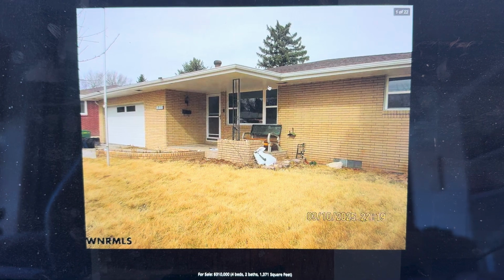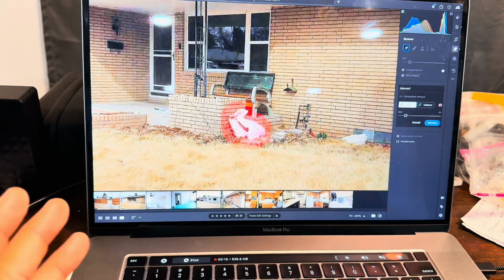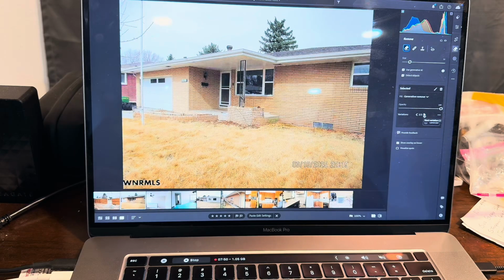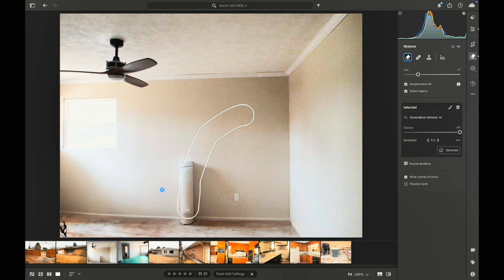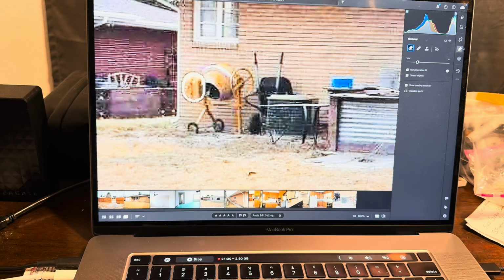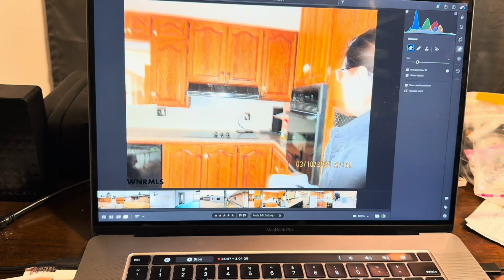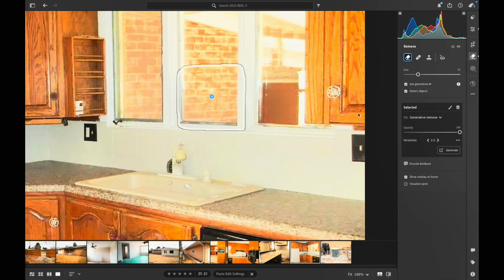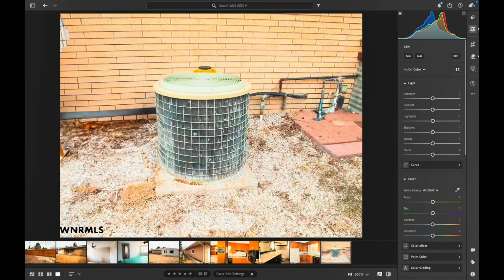The Secret Tool That Fixes Realtors Worst Listing Photos Instantly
The secret tool that fixes realtors’ worst listing photos instantly has been here the whole time—and it’s a game-changer. If you're struggling with cluttered or unprofessional real estate photos, this is for you.

Step-by-step Lightroom AI demo showing photo cleanups
Removing clutter, objects, and distractions in seconds
Why most agents don’t even know this tool exists
Real-world before and after listing photos
Quick edits or outsource options for busy realtors